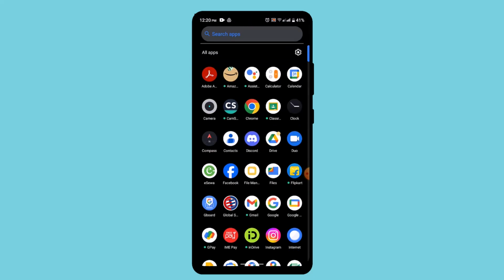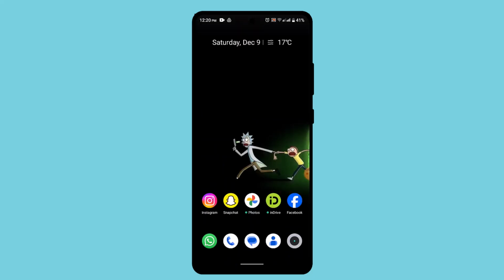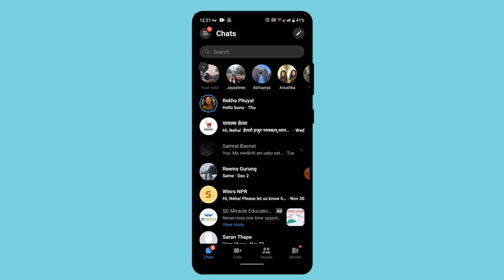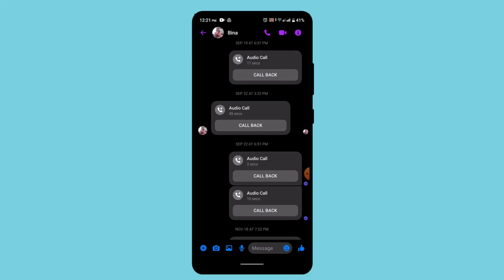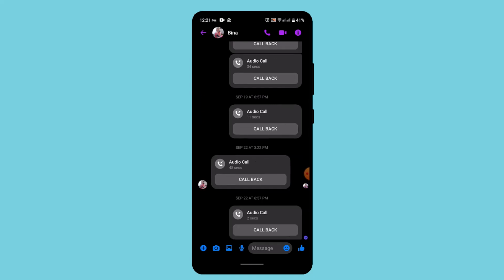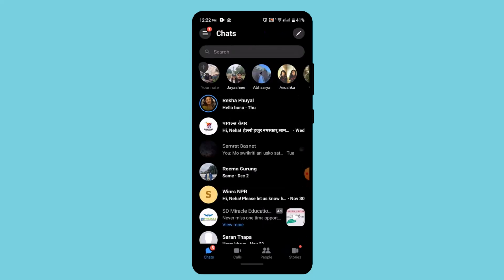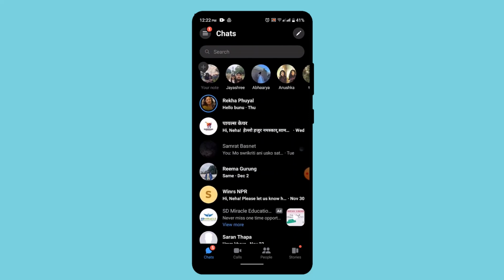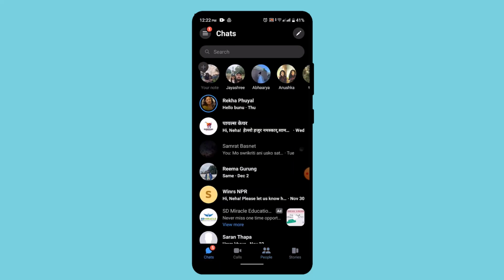How To Use Facebook Messenger !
This video guides you in an easy step-by-step process to use Facebook Messenger

Chapters / Timestamps
0:00 Intro
0:16 Info
0:31 Use Fb Messenger
2:00 Outro